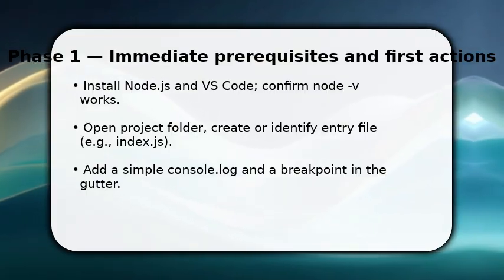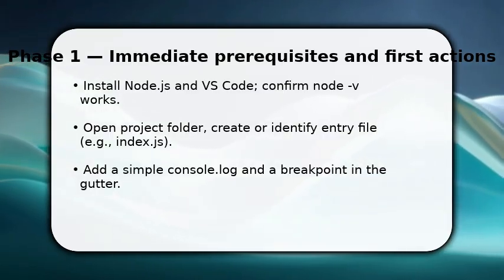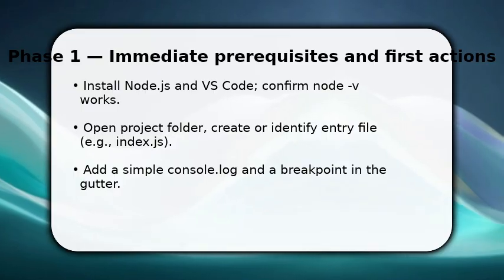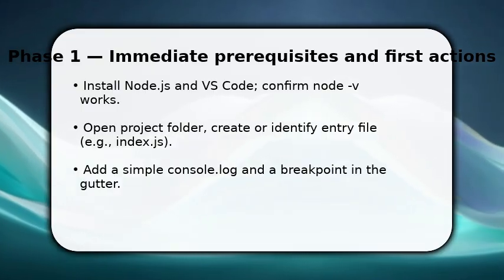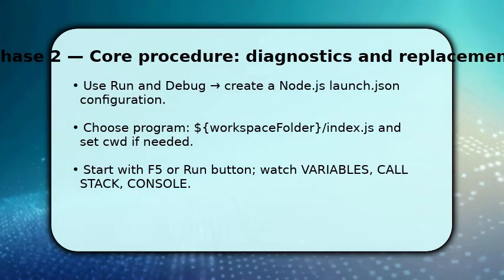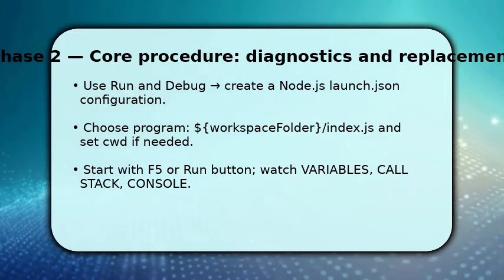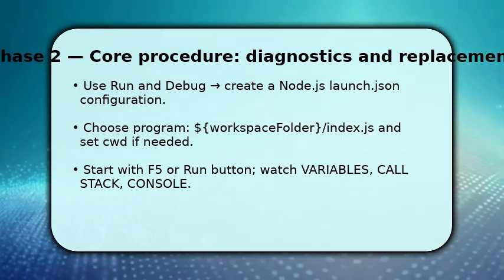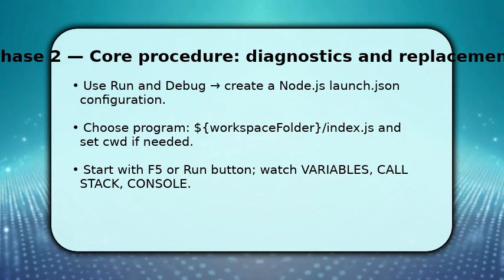How to Debug in Visual Studio Code Node Js (easy Method)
How to Debug in Visual Studio Code Node Js (easy Method) | 🔒 Surfshark VPN Deal — Stay private and secure. $1.99/mo + 3 Months Free ▸

Learn the straightforward steps to debug Node.js applications in Visual Studio Code with this easy guide, featuring common pitfalls and quick fixes.

Debugging, Node.js, Visual Studio Code, Easy Method, JavaScript Errors, IDE Debugger, Console Log Troubleshooting, Breakpoints Setup, Watch Expressions, Event Listener Insights